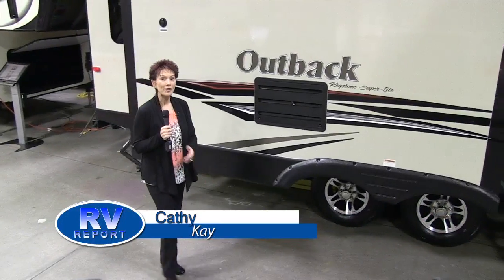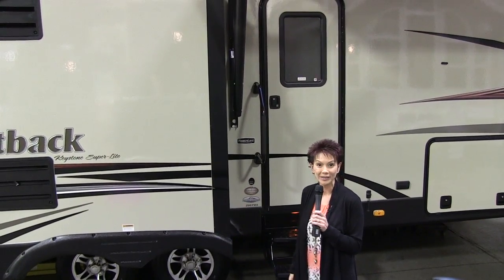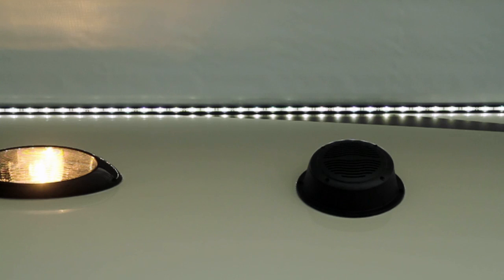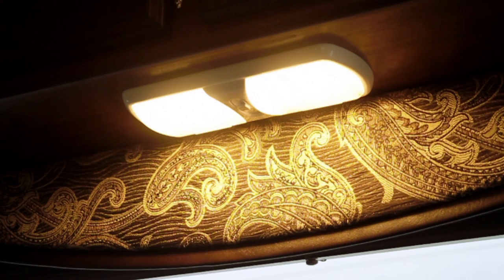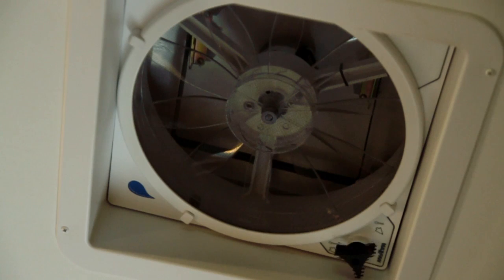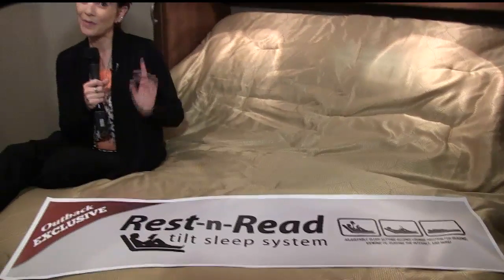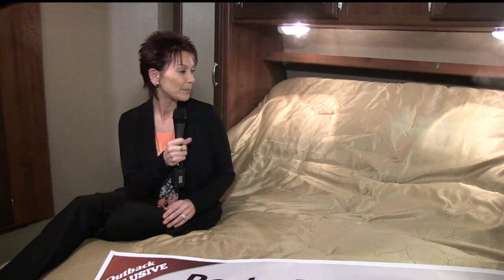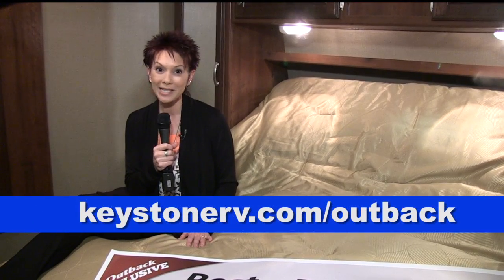Outback Camper Diamond Package Feature Tour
Outback is already one of the best selling campers of all time with more than 50,000 sold.  This new Diamond Package pushes it over the top with features like high-gloss gel-coat exterior, frameless windows, LED lighted power awning with metal-wrapped cover, solid surface kitchen countertop, LED interior lighting, upgraded furniture, and the exclusive Rest-n-Read bed.